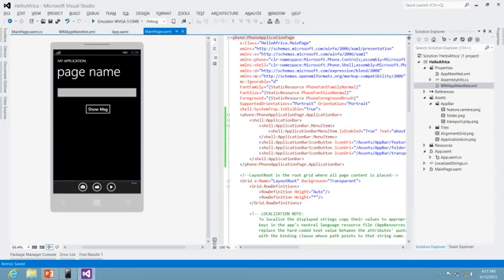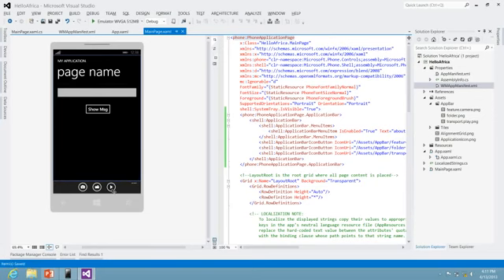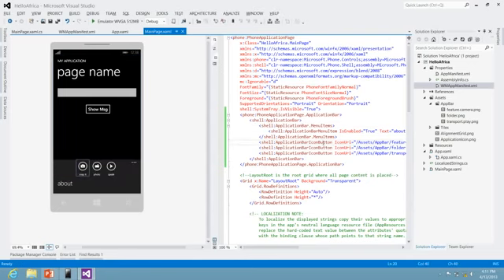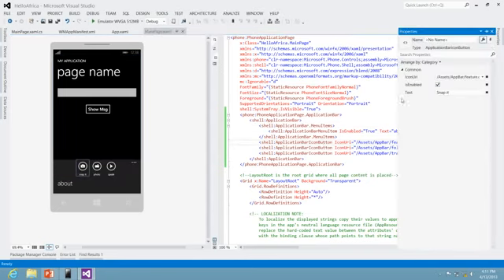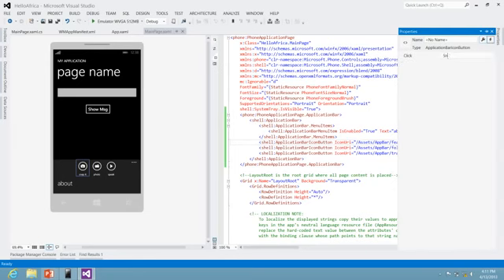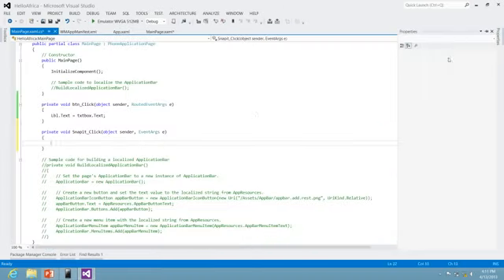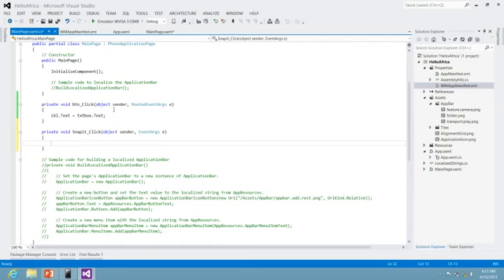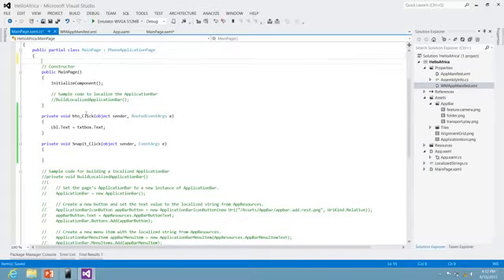Apps for Windows Phone 8 Building Apps VoL 28